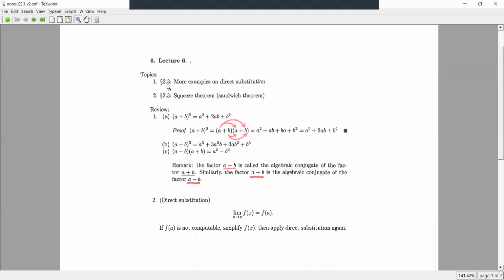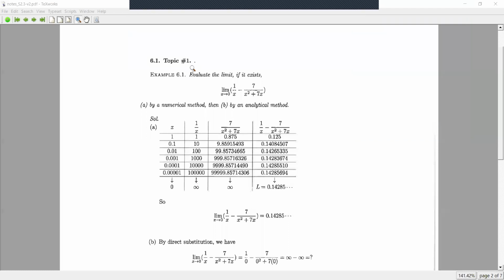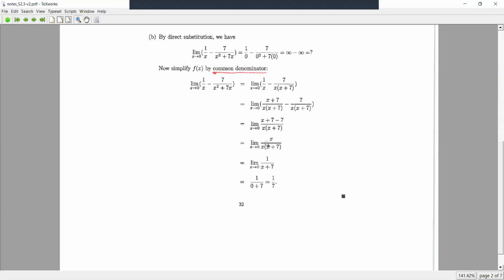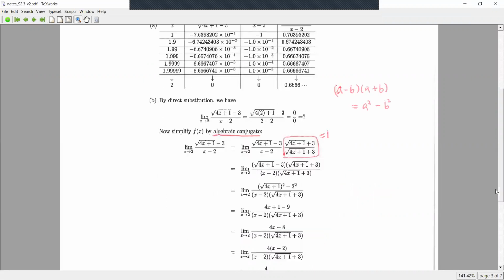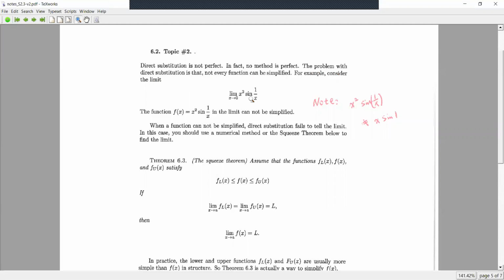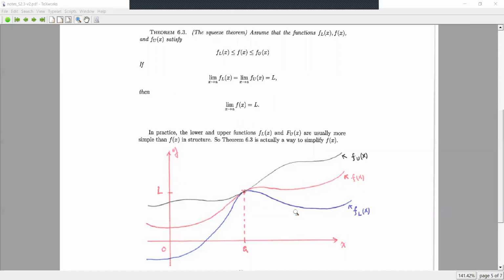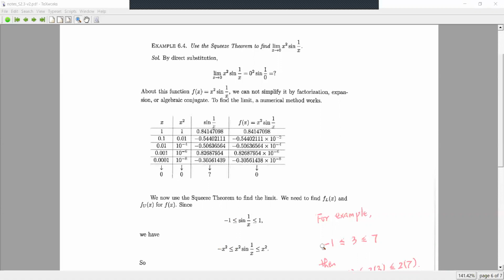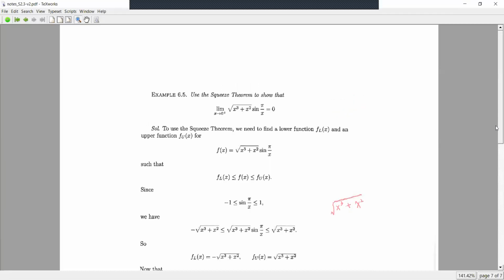Section 2.3 (Part 2)